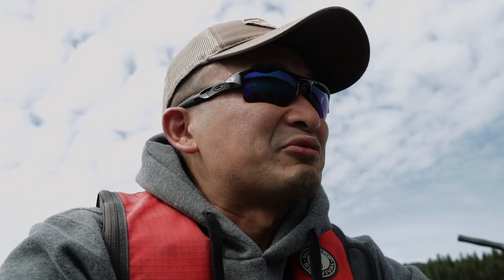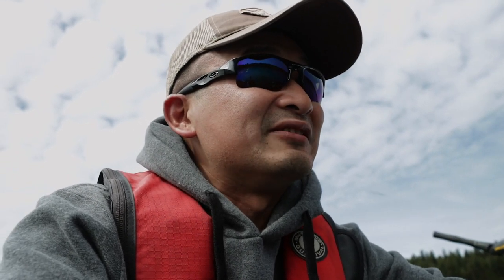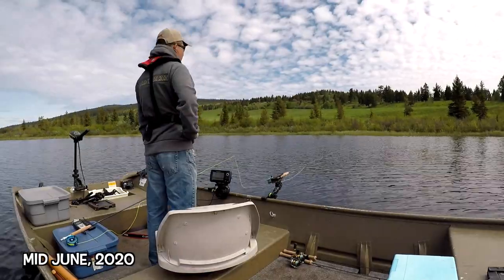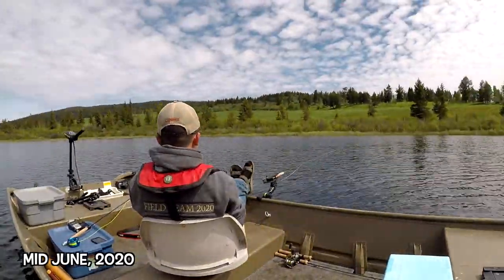Is this the TASTIEST RAINBOW TROUT Recipe? Featuring @PailinsKitchen | Fishing with Rod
I caught a few nice Pennask rainbow trout at a lake near Merritt BC and brought them to my friend Pailin who cooked them up with a Thai twist! This is now my favourite way to eat trout.

Camera:
Rodney Hsu

Editing:
Rodney Hsu